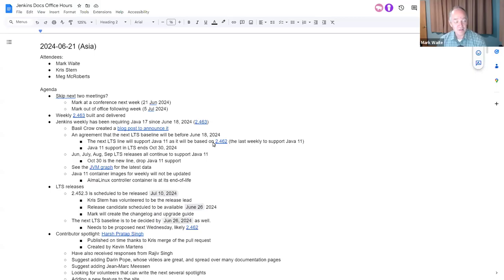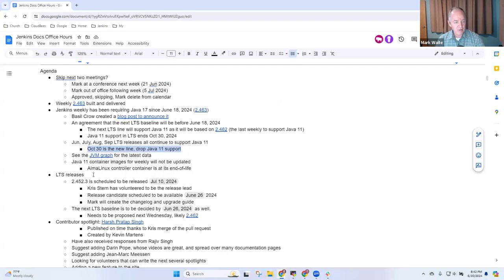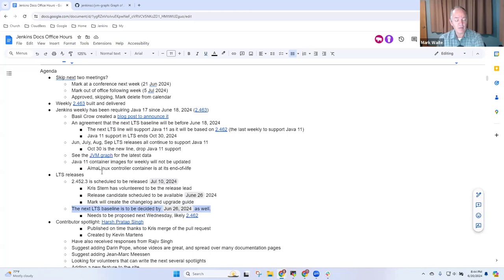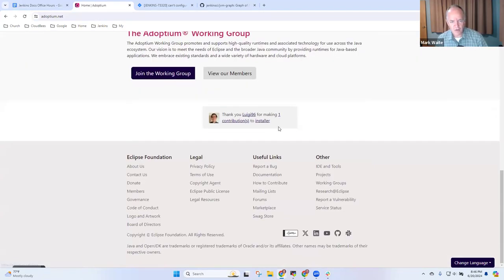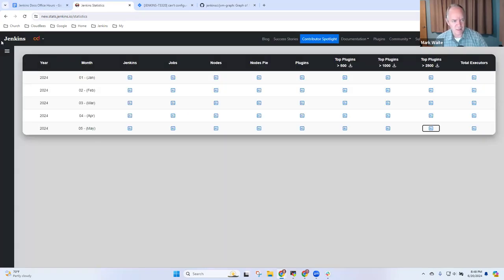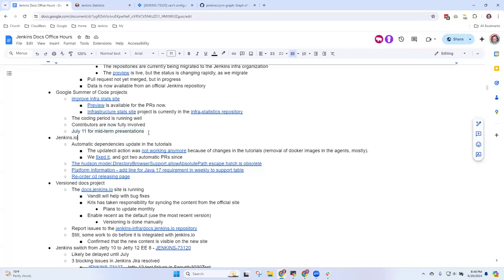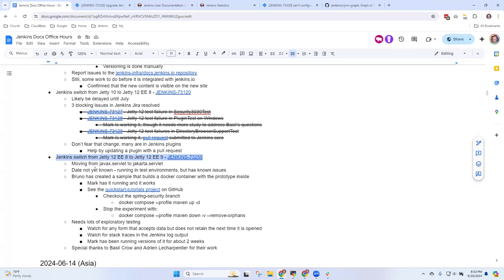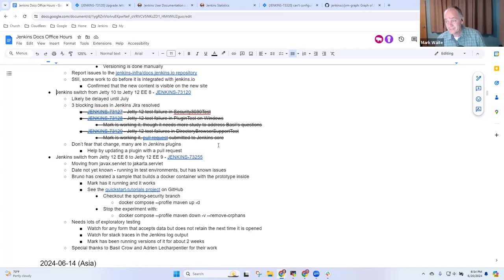2024 06 21 Docs Office Hours